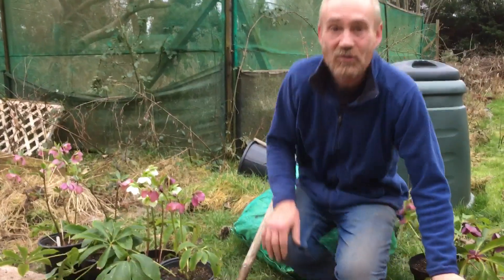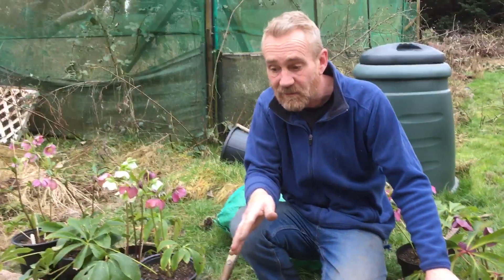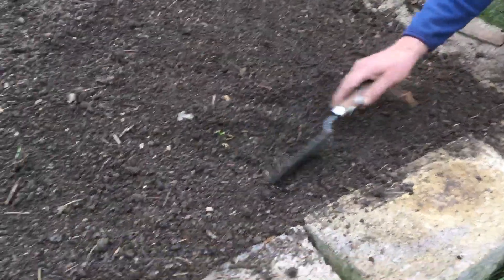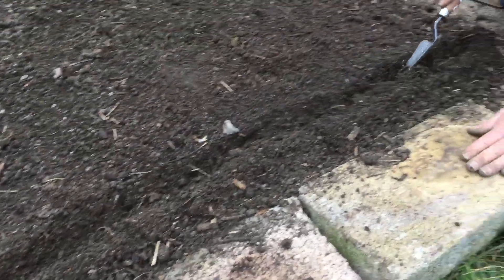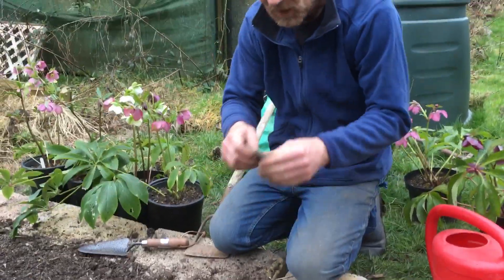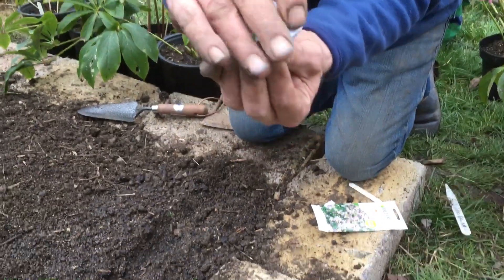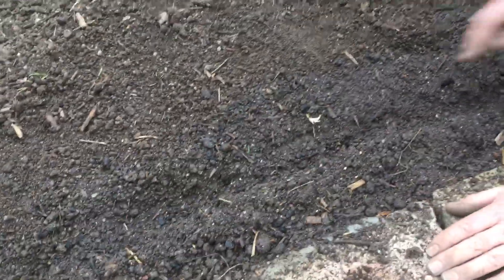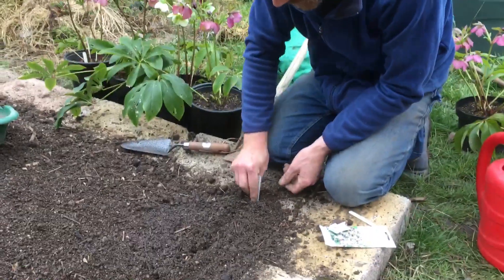How to sow seeds outside in spring